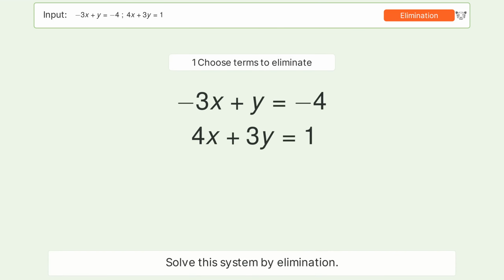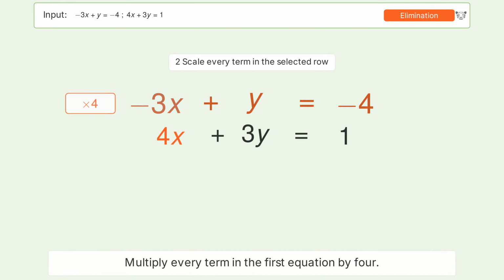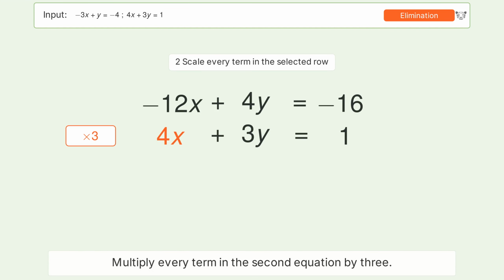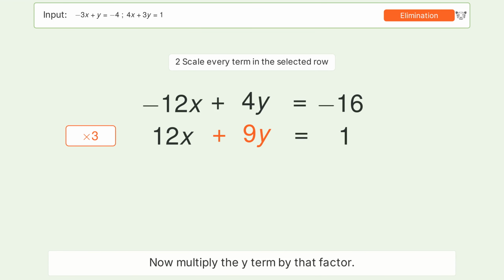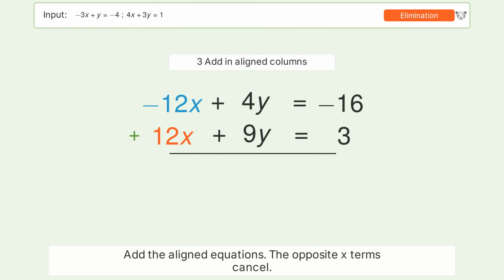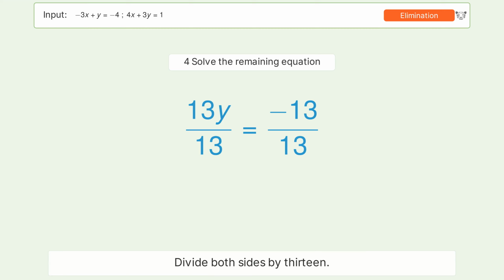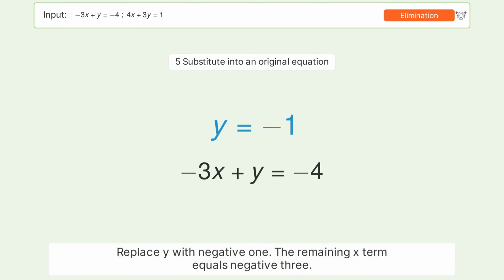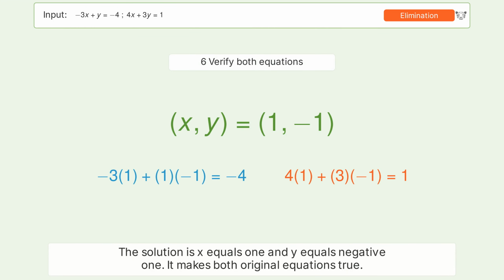Solve system of equations -3x+y=-4;4x+3y=1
Step-by-step solution for the system of equations -3x+y=-4;4x+3y=1. Find the values of both unknowns with Tiger Algebra.